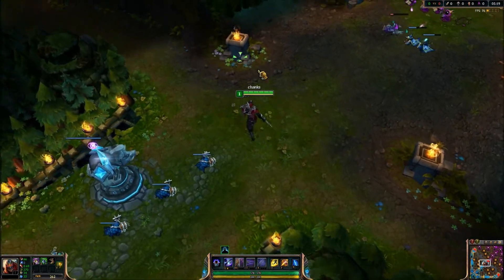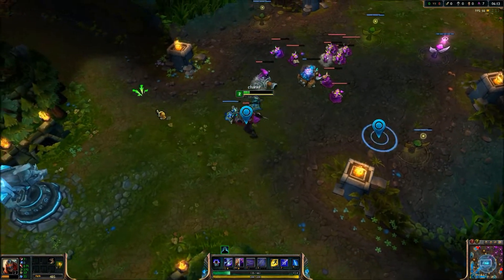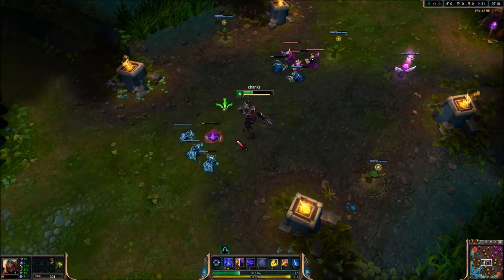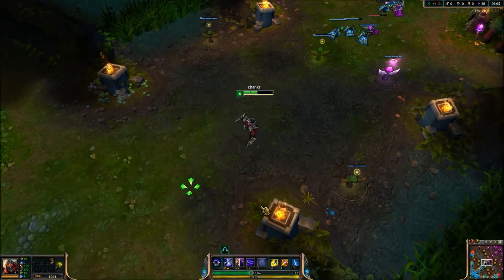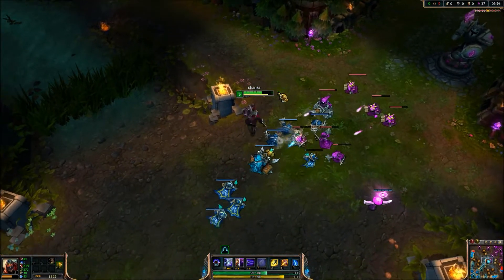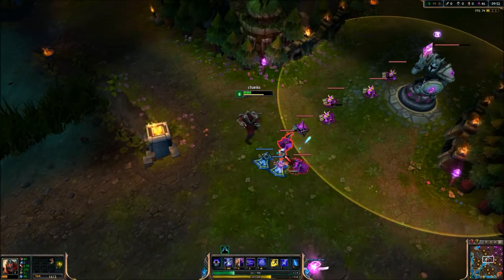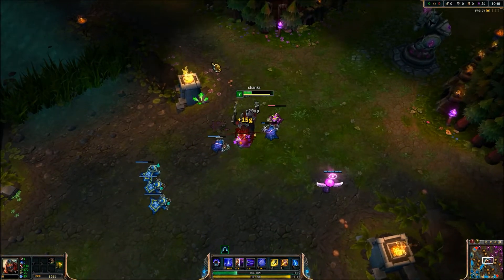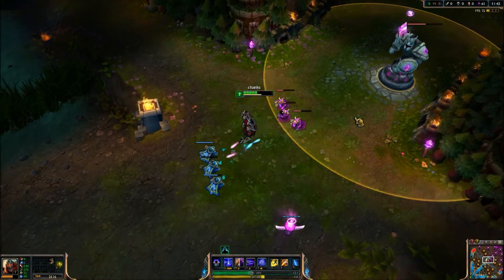Skill shot practice